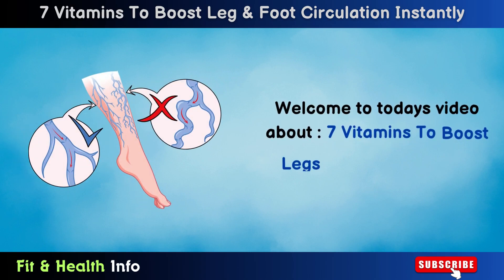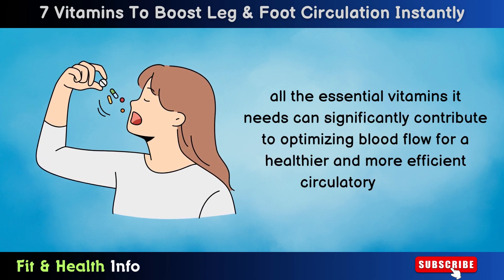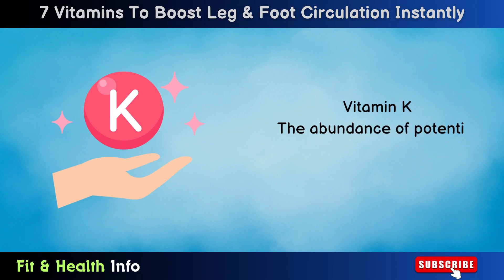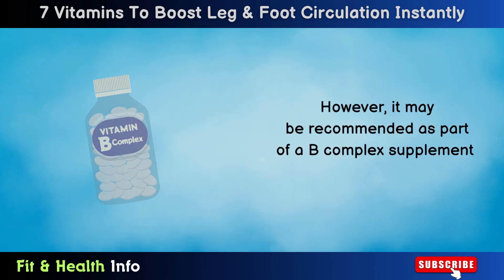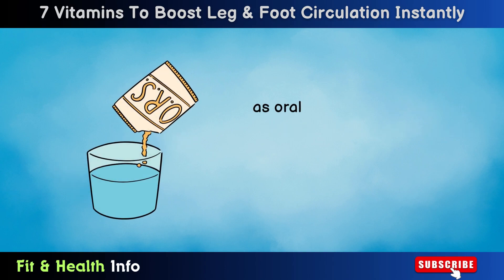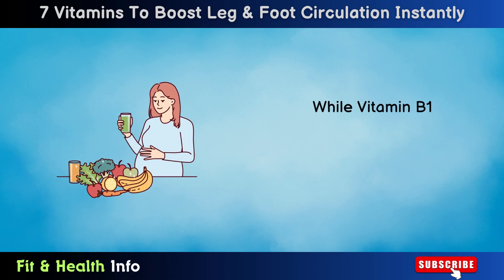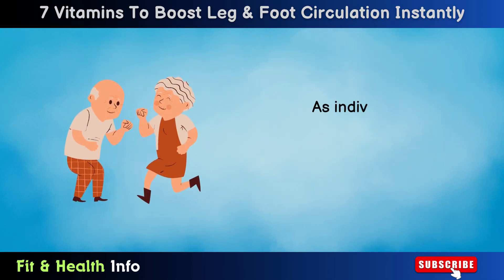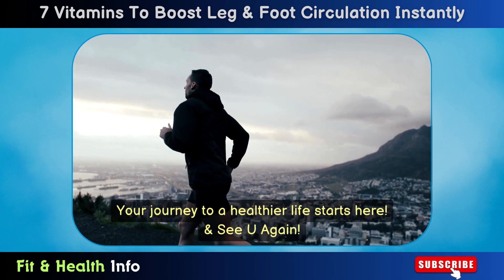7 Vitamins That Improve Blood Circulation Dramatically | CHROMOSOMIUM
7 Vitamins That Improve Blood Circulation Dramatically | CHROMOSOMIUM